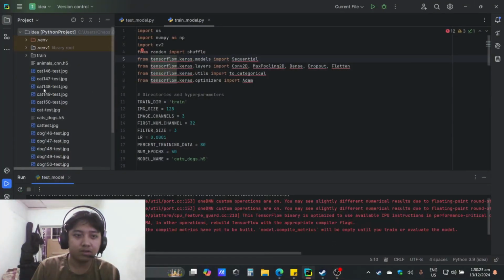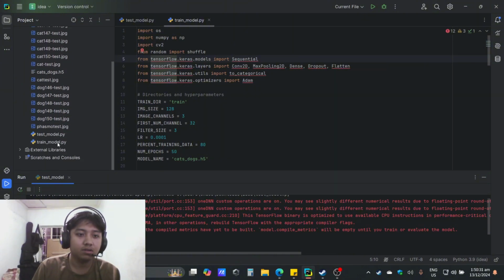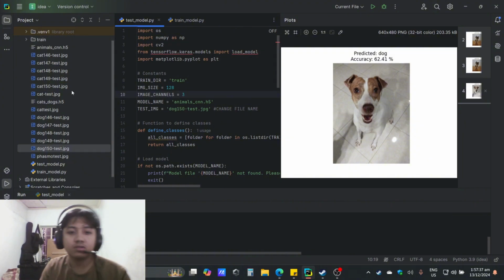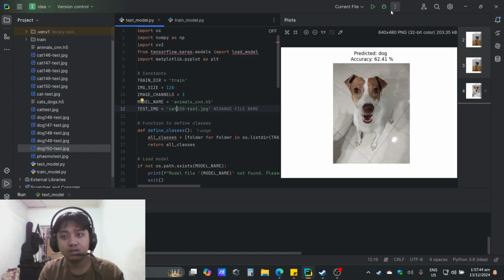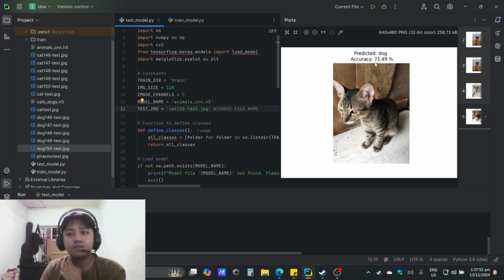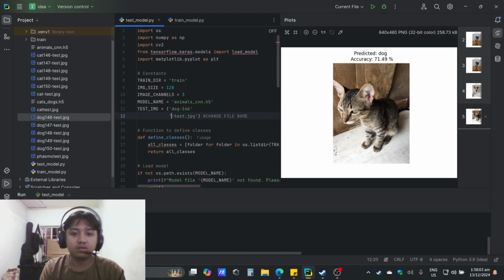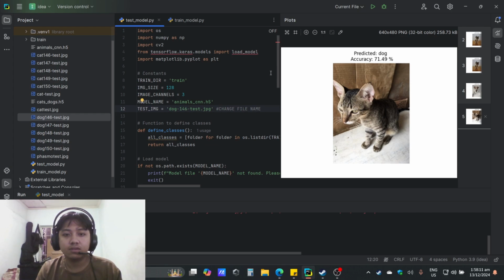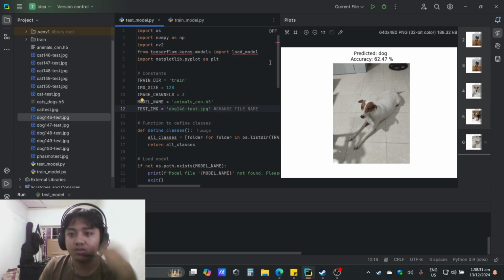Geraldez BSIT 3B Python Final